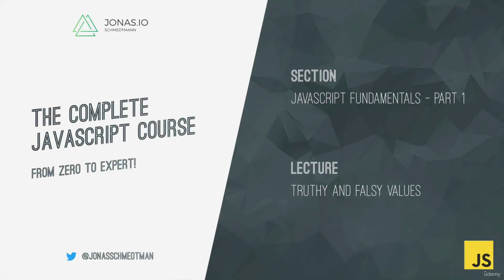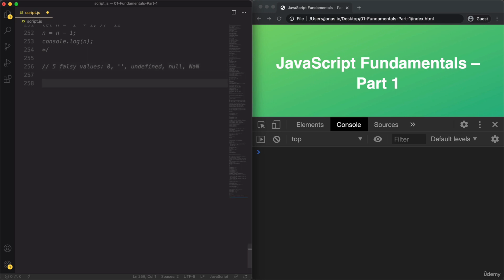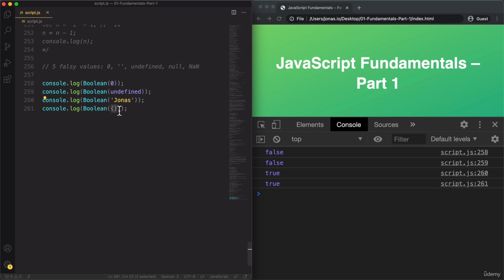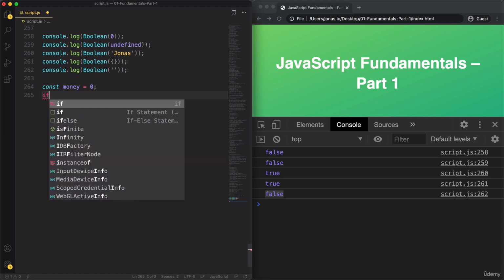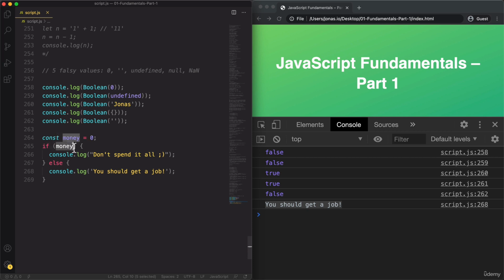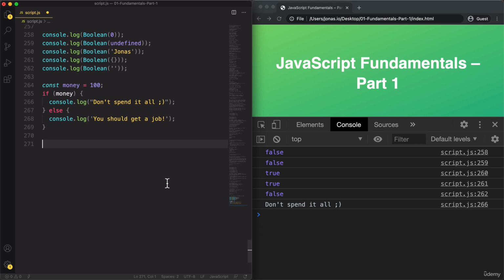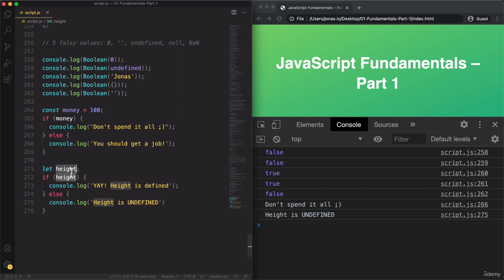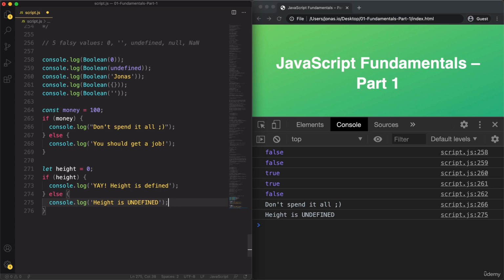021 Truthy and Falsy Values